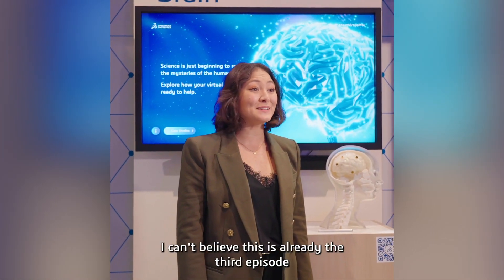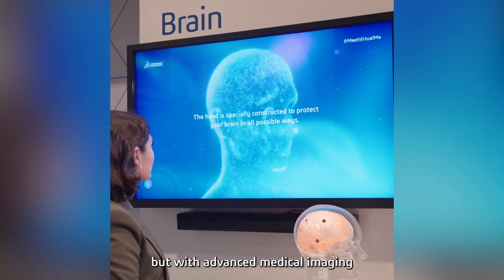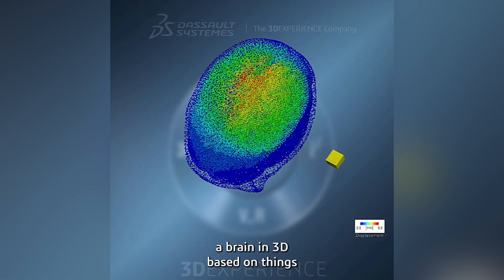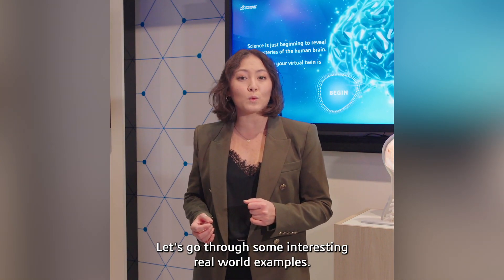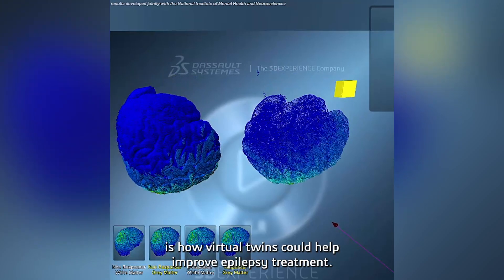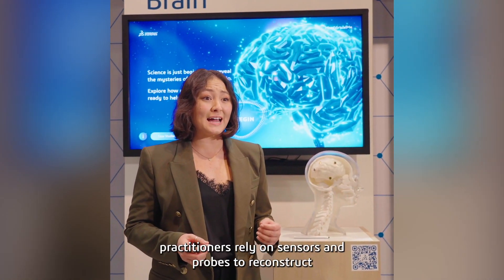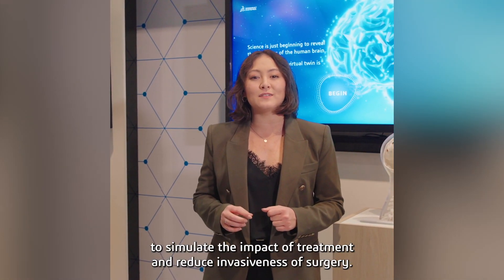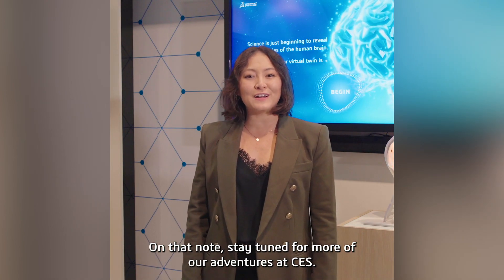What's up, CES 2022 - Episode #3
On this third episode of What's up, CES? Our very own K. Wei Li Crawford takes you back to our booth to discover some clinical applications of a virtual twin of the brain. 🧠